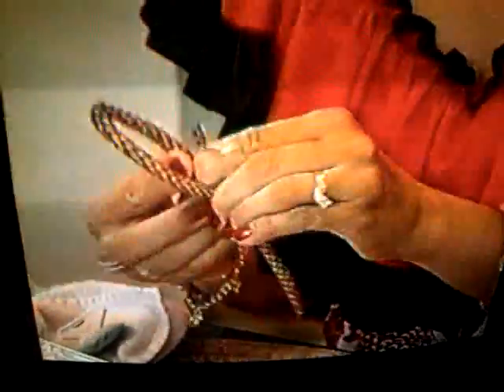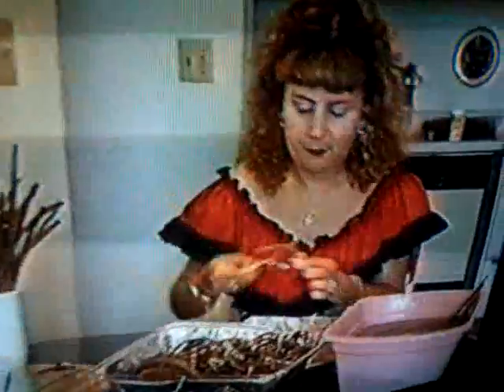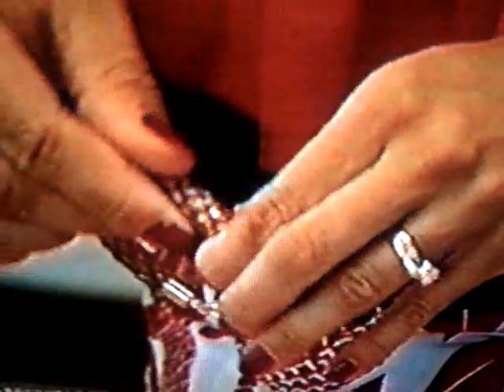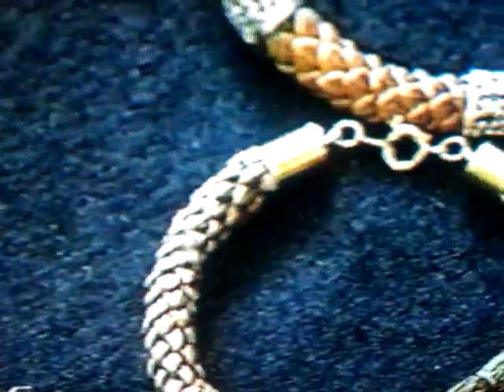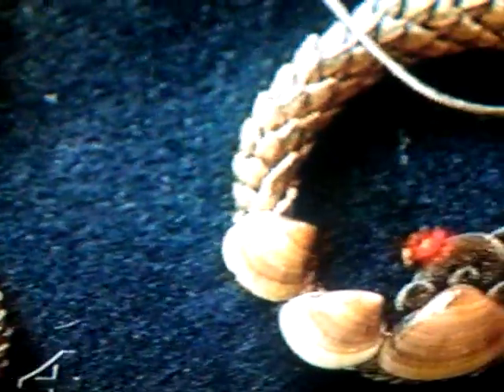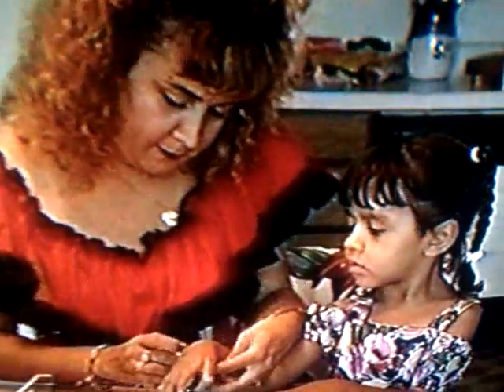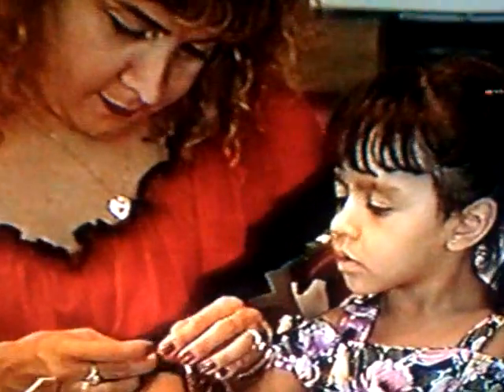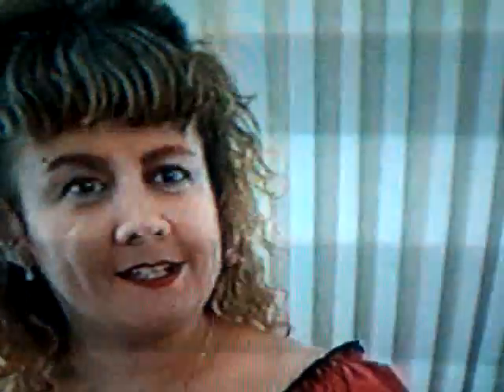Norfolkpine with Minnie Ruiz, Pamela Young HAWAII